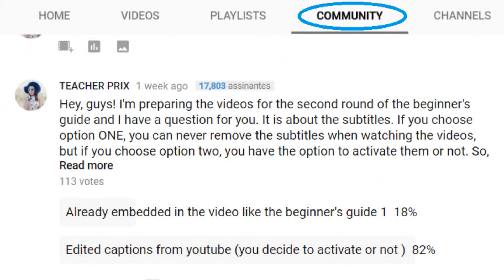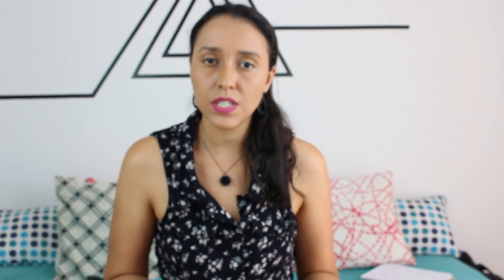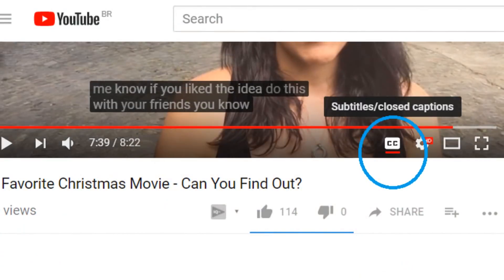How To Talk About Abilities: Can/Can't - Lesson 1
Can you talk about abilities English? learn how to talk about abilities in this lesson! This is the second part of the beginner's guide. I hope you enjoy it.
In this video, I'm going to teach you how to talk about abilities in English.
You will also learn about the modal verb "Can" and how this modal verb is very important to help you talk about abilities in English.
I will show you how to make affirmative and negative sentences as well as questions.
Then, you will also learn about the pronunciation of the verb "can".
Basically, for affirmative sentences, the sound will be "/kæn/". When you use the negative form of "can" you will notice that sometimes Americans don't pronounce the letter "t" at the end of "can't" and this becomes a problem for many of us non-native speakers.
What's the difference? You will learn in this video. I also talk about a very nice channel where you will a find a very nice video only on the pronunciation of "can" and "can't". Here is the link:

On my blog, you can also find a complete post about the modal verb "can" and different ways to use it. Although you can use "can" to talk about abilities, you can also use "can" in many different situations so make sure to check it out. Here is the link: